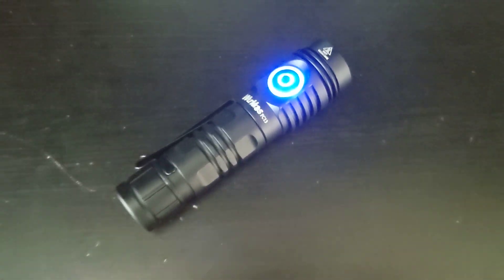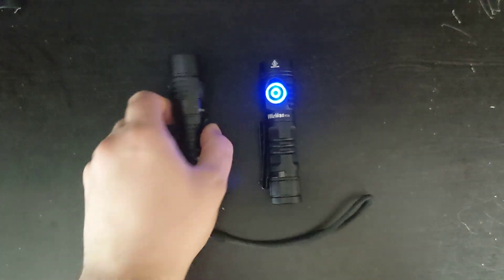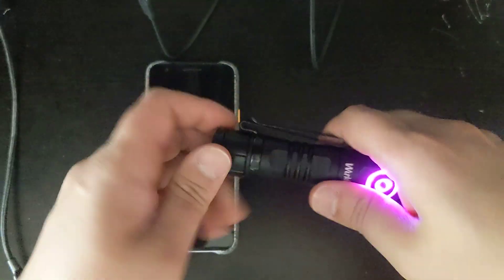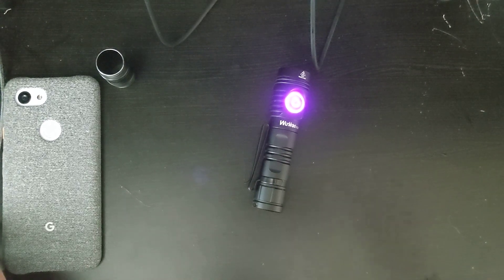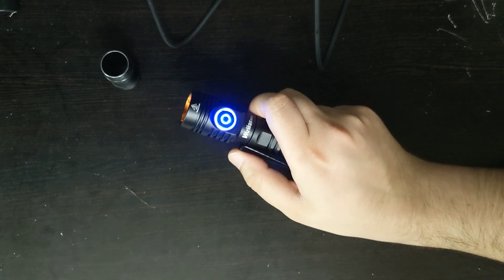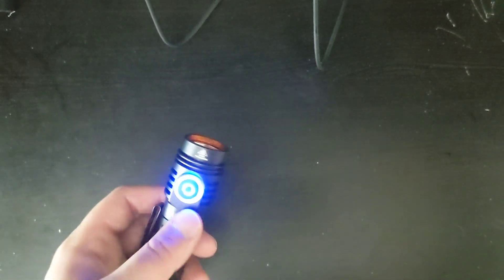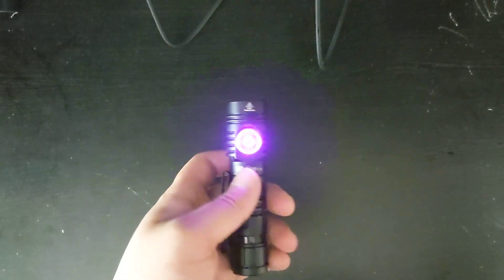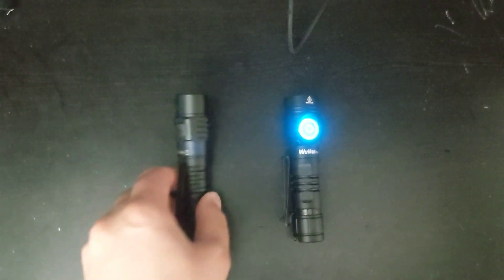FC13 Full Review - New release - SFT40, Anduril 2.0 UI, & RGB AUX (FC11 Comparison)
Timeline
00:00 - Introduction - Whats included
00:28 - FC11 Comparison & Physical Overview
01:57 - Charging Port Concerns & Charging
03:05 - Reverse Charging
03:35 - Opening it up - Battery
04:30 - Small tube (18350)
04:52 - Charging Concerns
05:52 - SFN43 LED emitter and LED Options
07:56 - Diffuser
08:36 - UI (user Interface)(Anduril 2)
09:15 - Using Anduril with AUX RGB
11:07 - Conclusion

02:17 - Physical Characteristics

Prices from 3/21/2023

Amazon Link ($46) (SFT40)

Information about FC13

wurkkos Rechargeable LED Flashlights Max 2050 High Lumens Flashlight USB C Charging, Anduril 2.0 UI, RGB AUX Switch, IP68 Waterproof Great for Camping, Hiking, Dog Walking (SFT40-6500K)

Special Feature 360m Long Range; Anudruil 2.0 UI; RGB Switch ; Pocket Size; 2050 High Lumens
Color SFT40-6500K
Material Aluminum

this is Similar to the TS11

Max 2050 Lumen EDC Flashlight-- Use high quality SFT40 led, which delivers a maximum output of up to 2050 lumens with a maximum range of 360 meters.
Anduril 2.0 Flashlight-- Simple and Anduril 2.0 user interface, design for common player and flashlight enthusiast. Aux light modes work on anduril UI, 7 Click the side switch could adjust aux light status: Off-Low-High-Blinking.
Fast USB C Rechargeable Flashlight-- Build-in USB-C port for convenient and safe recharging. You can charger it via your computer, adaptor, and car. Power bank function make you can charge your phone at emergency and don’t worry it run out of power.
Pocket-Sized Small Flashlight-- 4.48 inches in length and 2.72 oz in weight (flashlight only), it fits nicely in the palm of your hand and your pocket or backpack. With two way clips and lanyard, easy to fix in jeans pocket or wrist.
IP68 Waterproof Flashlight-- Aerospace 6061 grade aluminum alloy body, with 2 waterproof o-rings make flashlight with good seals. IP68 waterproof grade , Even in various bad weather conditions such as rain and snow, it can be used normally, and it is often suitable for household or outdoor emergencies.